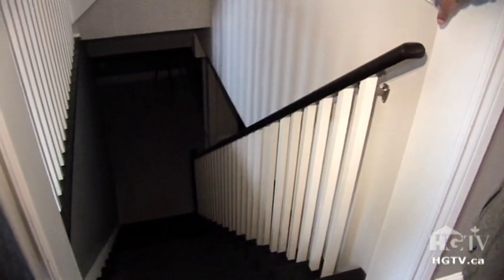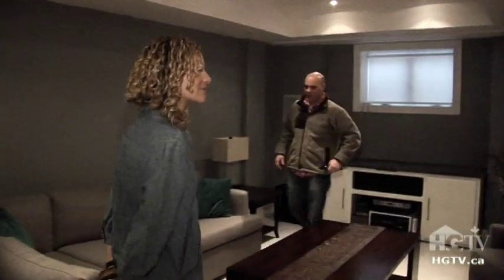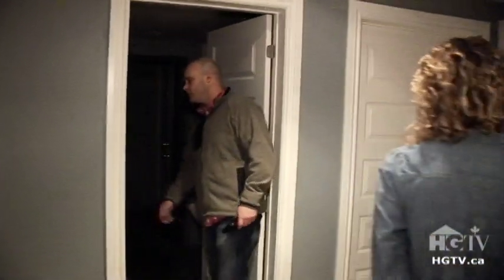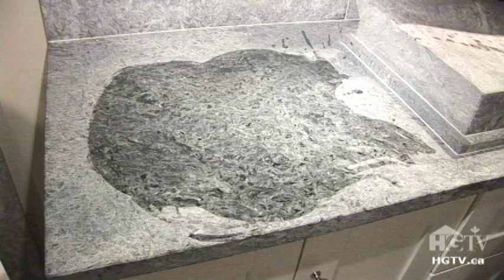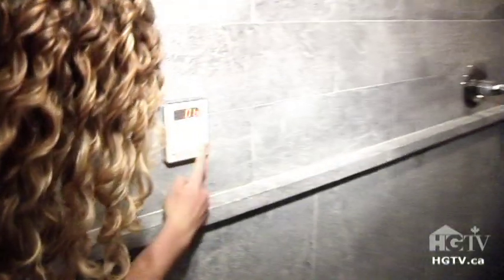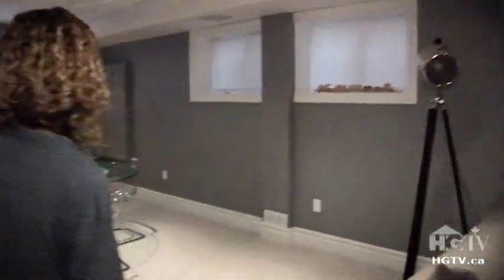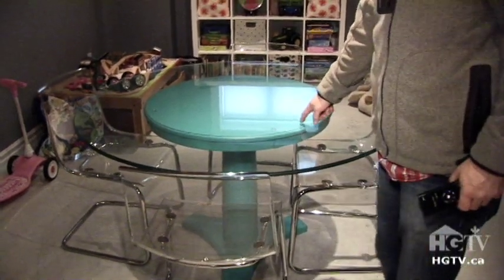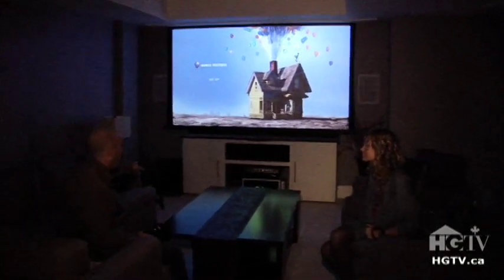Bryan's House of Bryan Tour, Part 2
Part 2 of  HGTV's Bryan Baeumler's tour of his recently completed dream home.